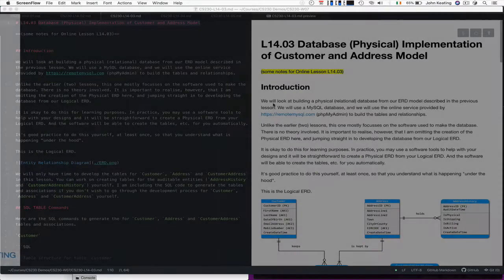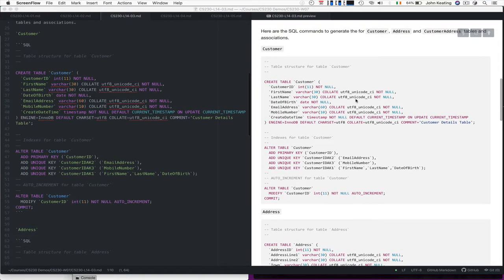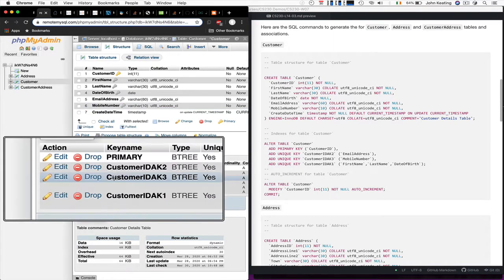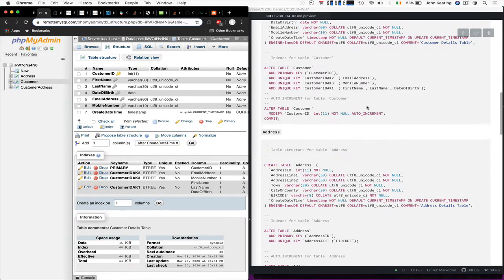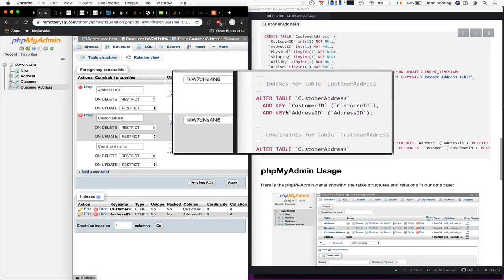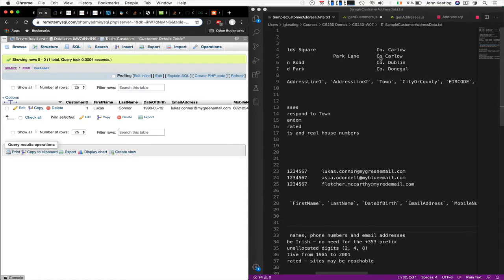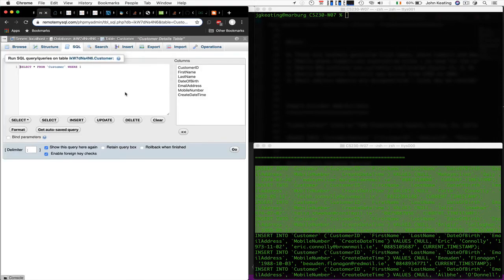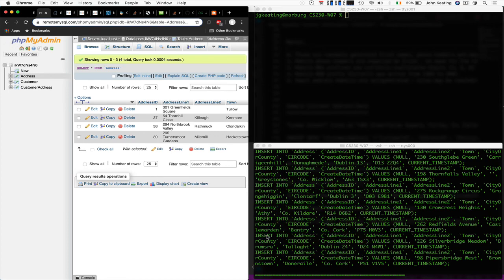CS230 Lecture 14.03 - Database (Physical) Implementation of Customer and Address Model